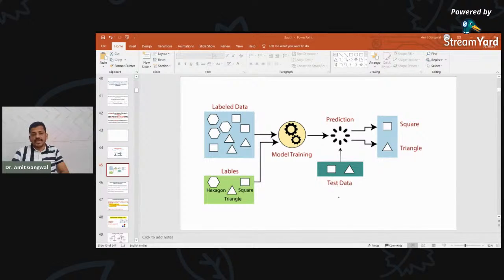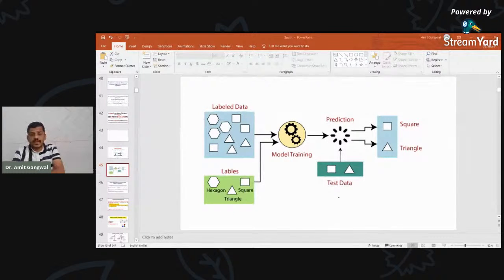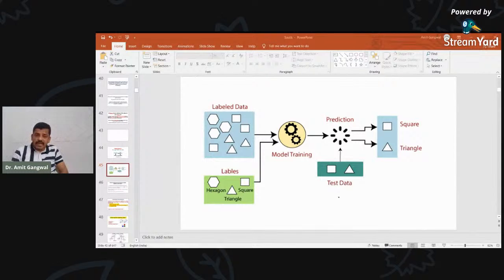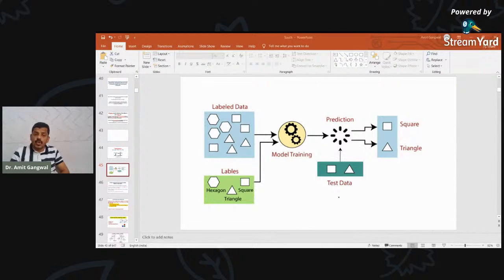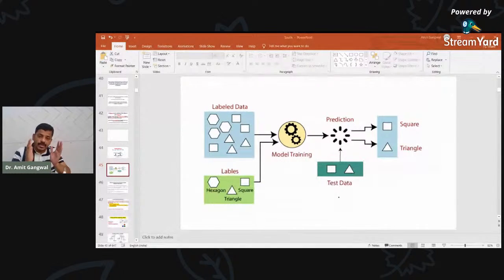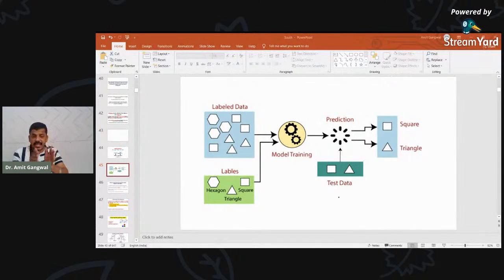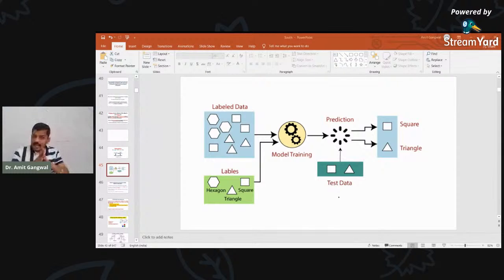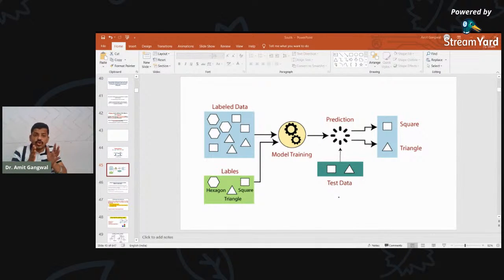Unit 2.7: How Machine Learning Model Works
How machine learning model works ?